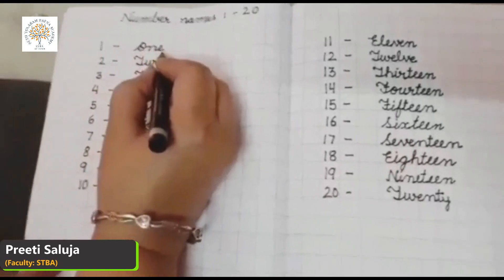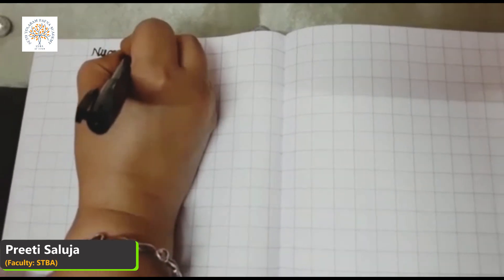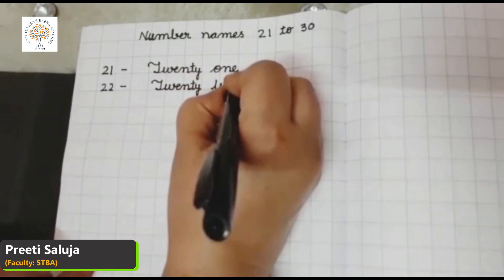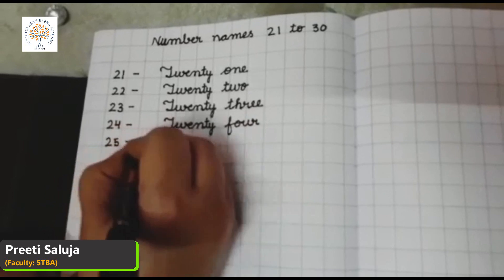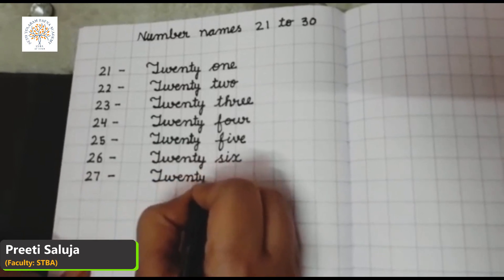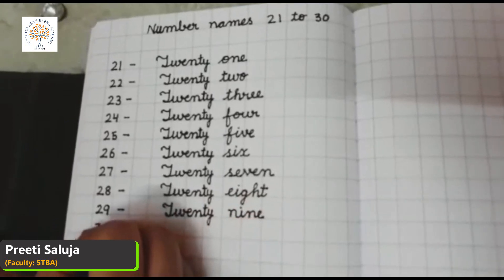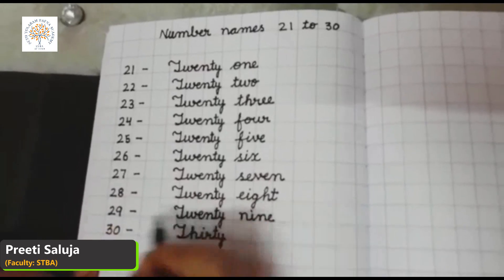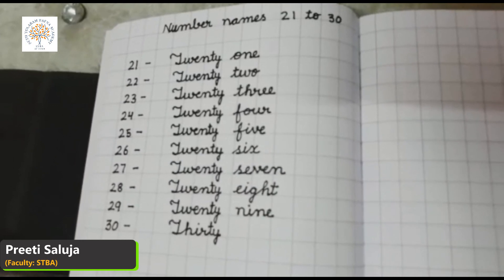STBA Online Class UKG Subject : Maths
STBA Online Class UKG
Subject :  Maths
Teacher : -Preeti Saluja
Copyright @ Seth Tolaram Bafna Academy , Bikaner